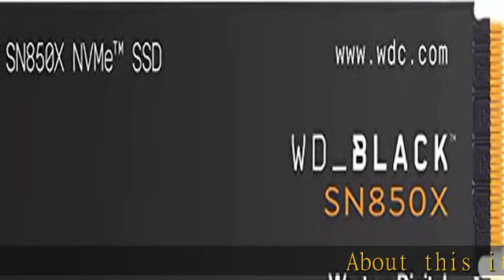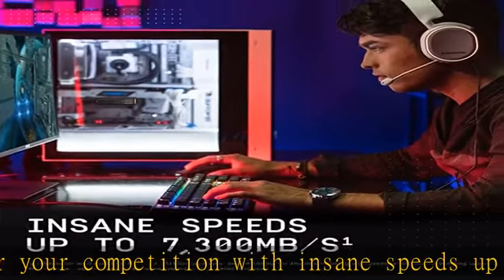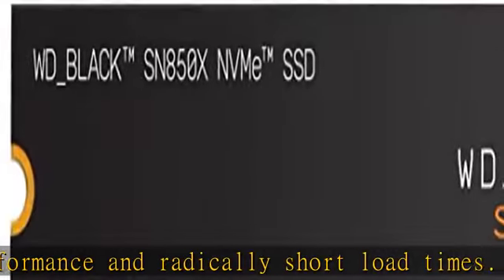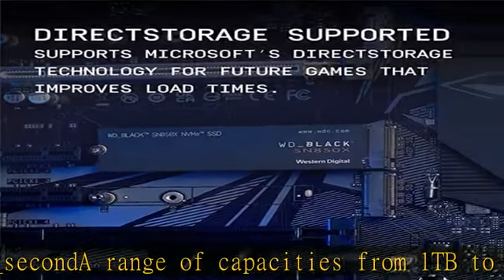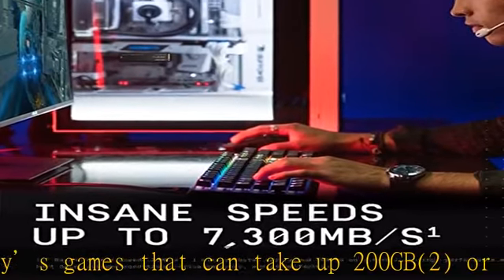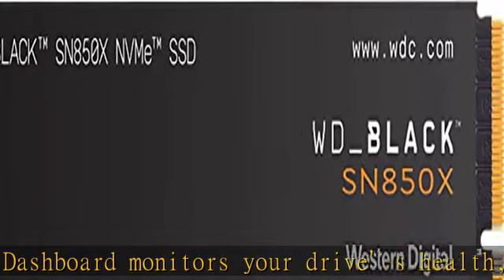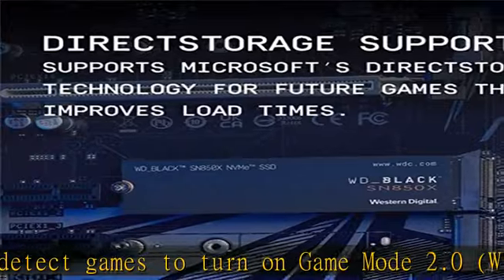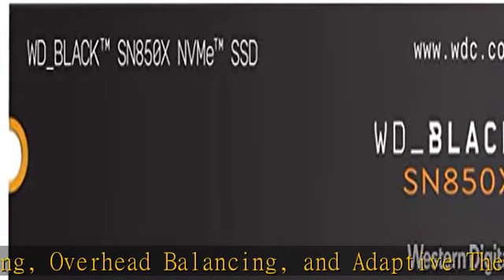WD_BLACK 4TB SN850X NVMe Internal Gaming SSD Solid State Drive - Gen4 PCIe, M.2 2280, Up to 7,300 M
WD_BLACK 4TB SN850X NVMe Internal Gaming SSD Solid State Drive - Gen4 PCIe, M.2 2280, Up to 7,300 MB/s - WDS400T2X0E